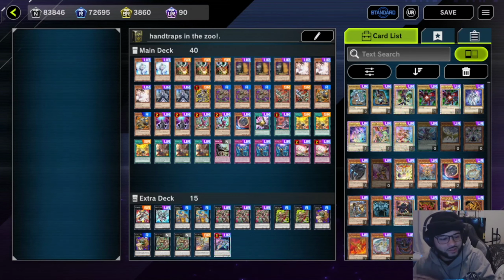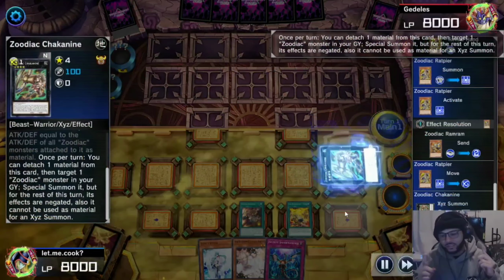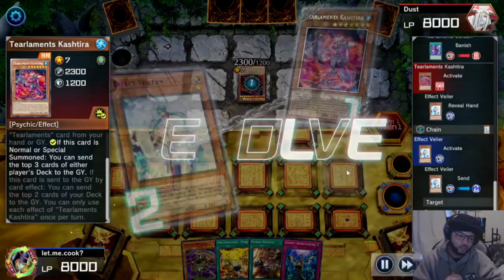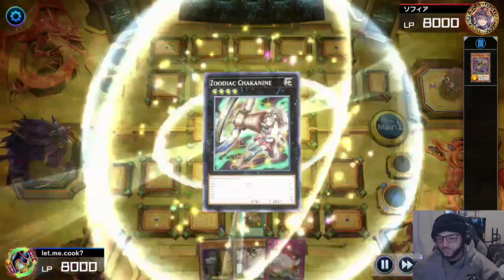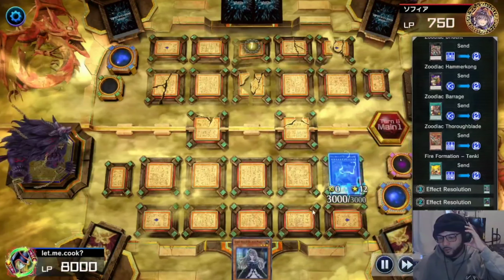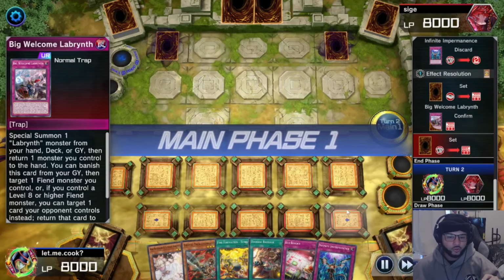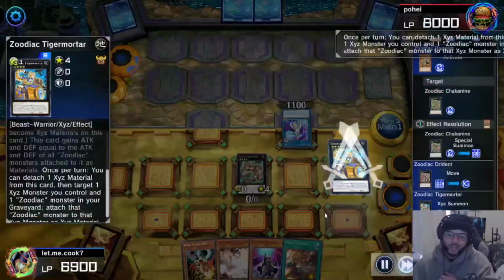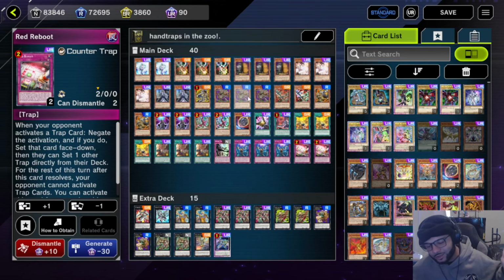TOO MANY HAND TRAPS! | *PURE ZOODIAC* Decklist and Replays | [Yu-Gi-Oh! Master Duel!]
Hello guys!

Today we have Pure Zoodiac. With the last pack that dropped in Master Duel, we had some new unbanned cards that made this deck splashable and playable. I wanted to play the deck pure to see how it would do and surprisingly is a fun deck that can actually be competitive since it is a small engine and can run lots of hand traps!.